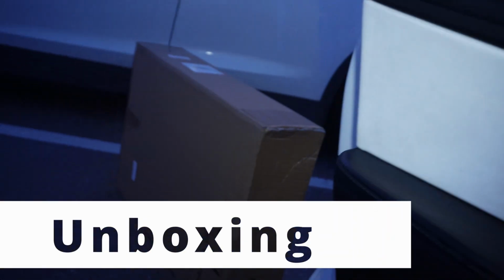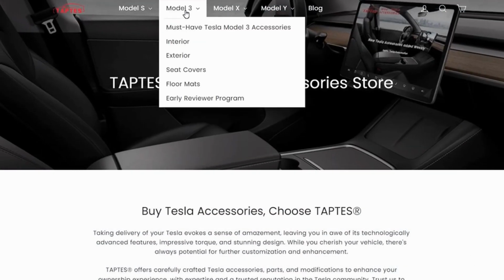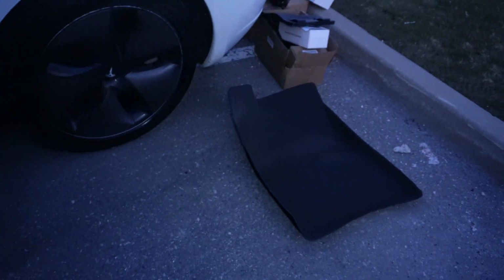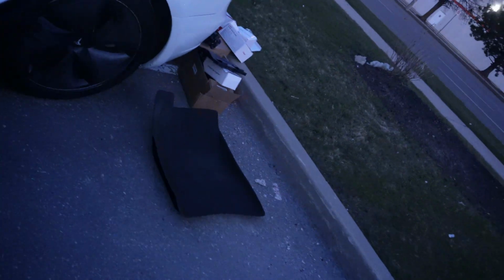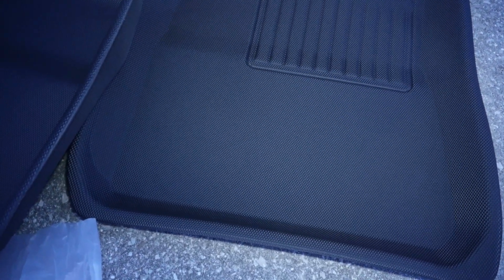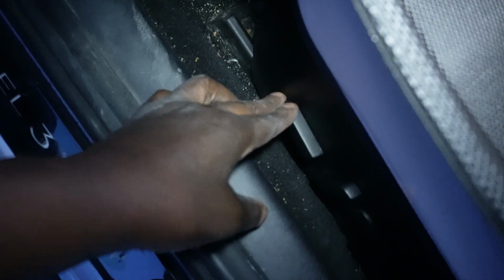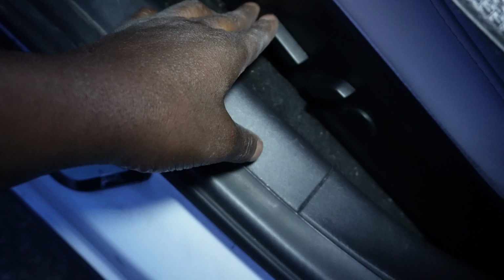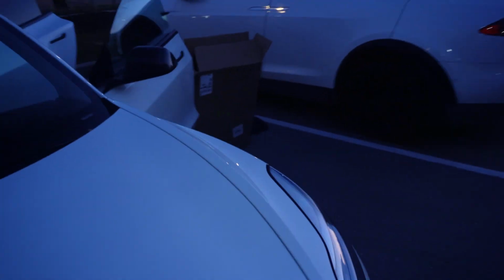Taptes Tesla Floormats | Review & Install